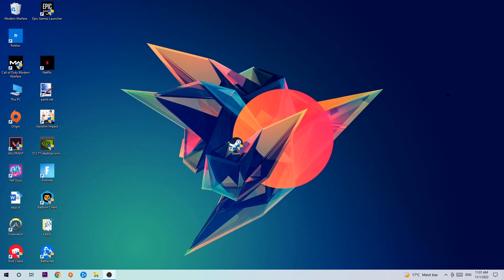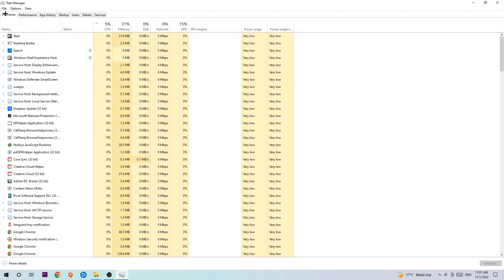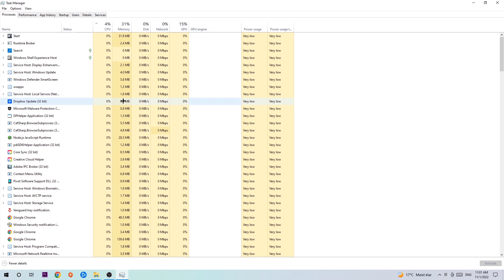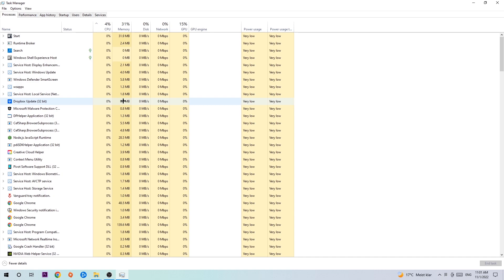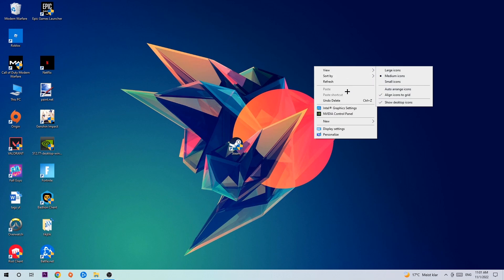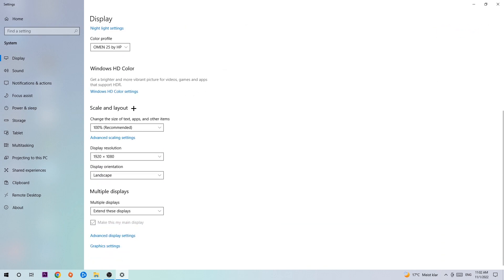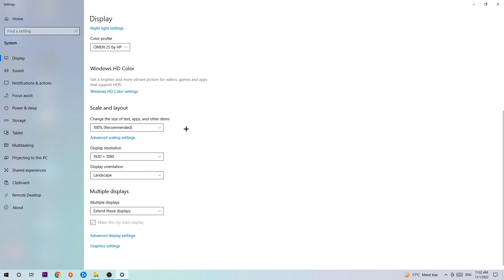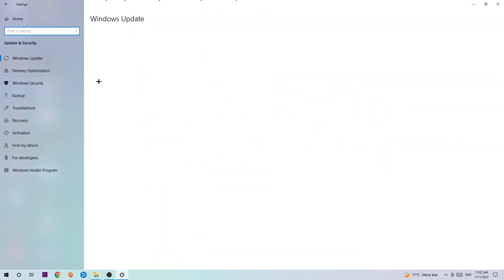Batman: Arkham Knight – How to Fix Crashing, Lagging, Freezing – Complete Tutorial 2023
how to fix Batman: Arkham Knight crashing,
how to fix Batman: Arkham Knight crashing on pc,
how to fix Batman: Arkham Knight crashing on ps4,